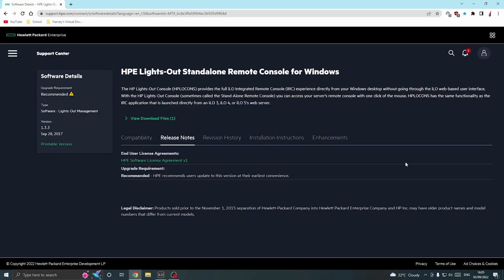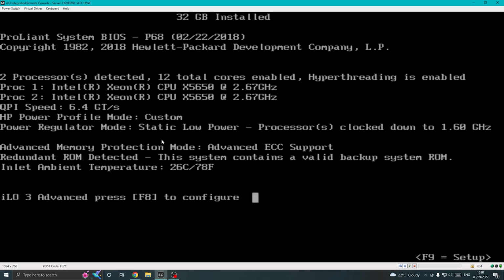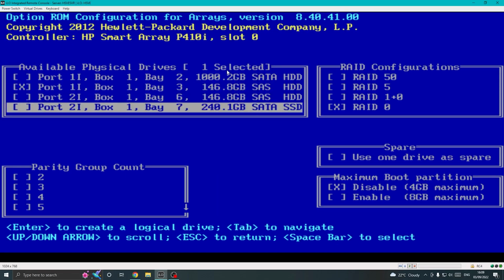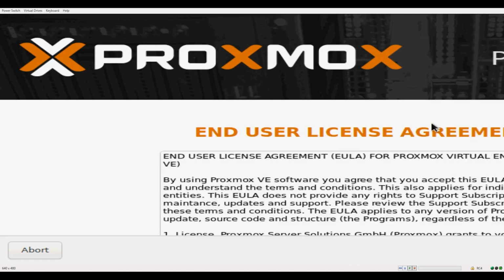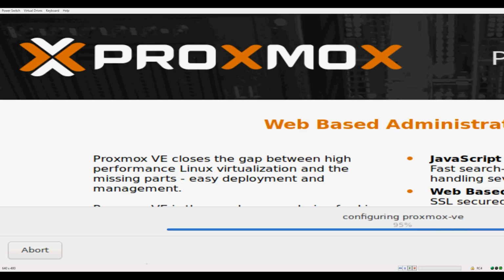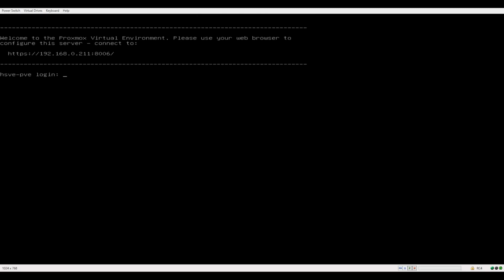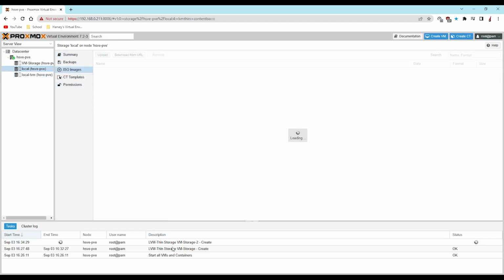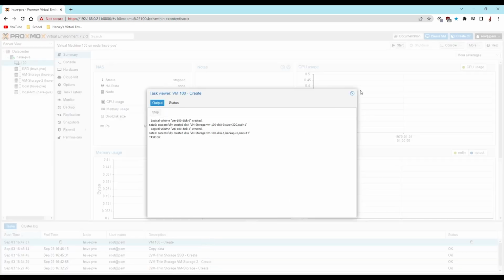Proxmox Installation Using ILO 3 HP DL360 G7